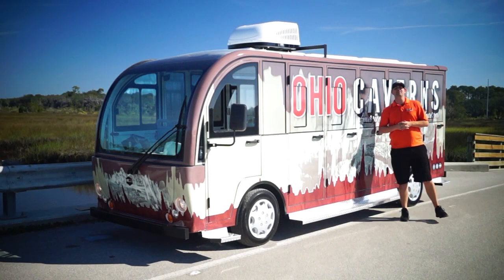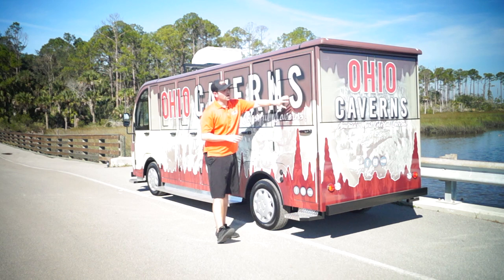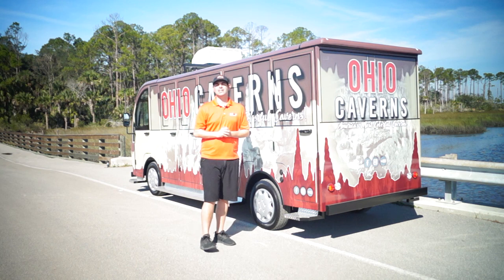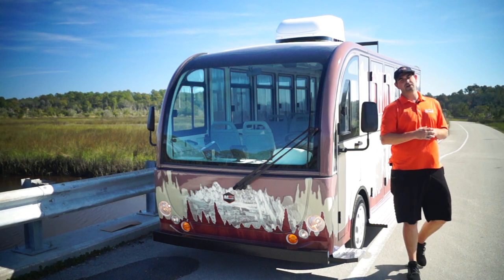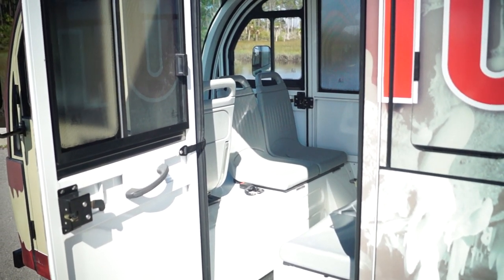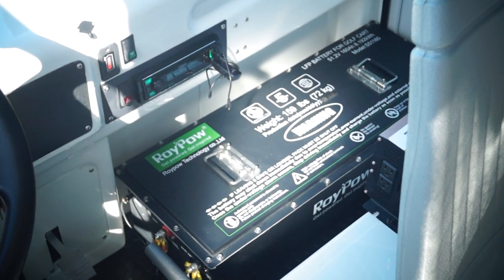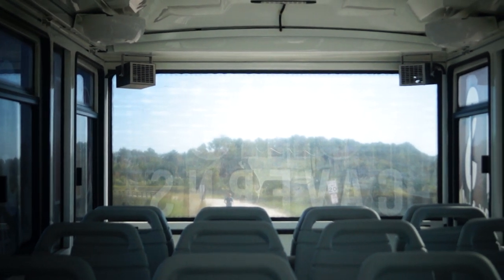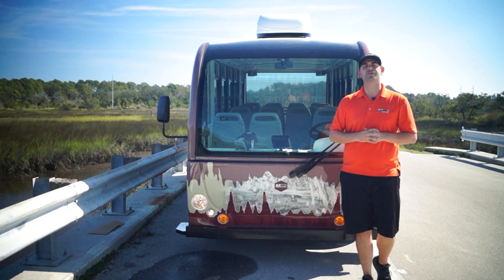23 Passenger Electric Shuttle with Hard Door For Sale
In this video, sales manager Brett Jackrel takes you through the 23 Passenger Hard Door Electric Shuttle made by Moto Electric Vehicles. Moto Electric Vehicles specializes in custom built electric shuttles that are designed to their customer’s specific needs. Moto Electric Vehicles has over 100 different accessories that can be added to their people movers which includes heaters, air conditioners, vinyl wraps, and running boards! Moto Electric Vehicles has Electric Shuttles that range of 9 passengers to 46 passengers. They sell single unit shuttles as well as Electric Shuttles that have a trailer option to extend the capacity. Most of their electric shuttles can go 50 miles on a charge; some of them get close to 85 miles! These vehicles are commonly used within the wedding business sector, hospital sector, church sector, and tour group sectors!
Moto Electric Vehicles is located in Atlantic beach Fl and manufactures their carts locally and ships their electric shuttles all over the United States and Overseas.